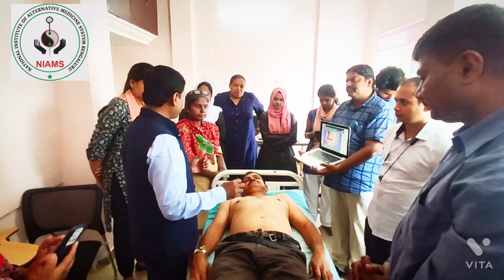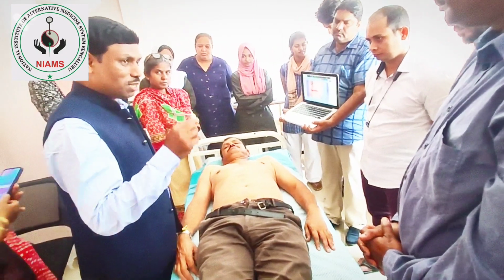Belly Button Massage | Oiling Belly Button Benefits by Dr. AR Samiullah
Welcome to Nature Wellness,

This video is all about belly button massage and how oiling the belly button is actually done. We will be knowing about oiling benefits of belly button and which oil can be used for oiling. Belly button massage or oiling the belly button can help in curing 100 + diseases like stomach pain, Gastritis, constipation, etc .